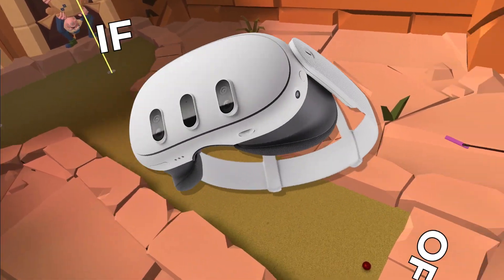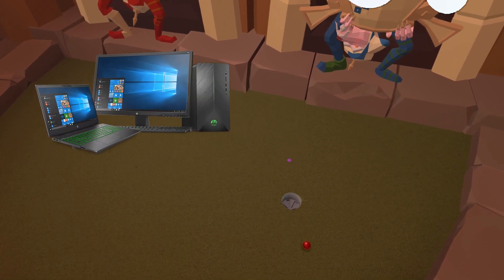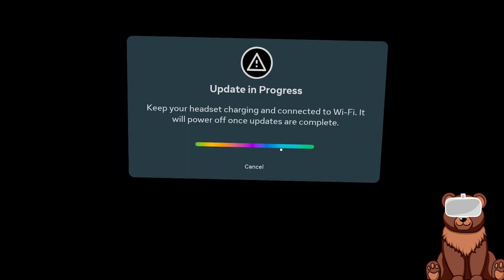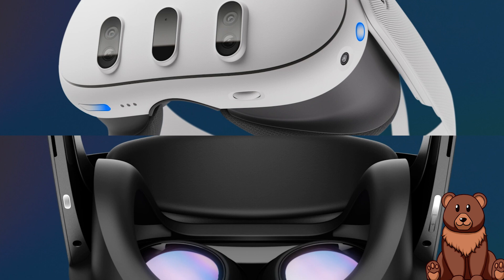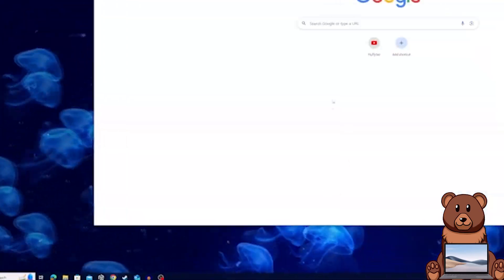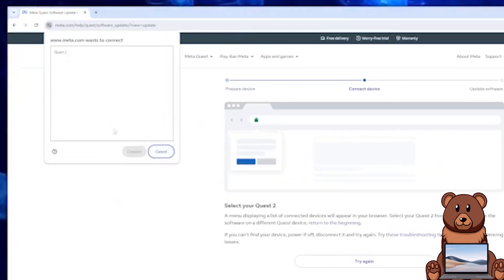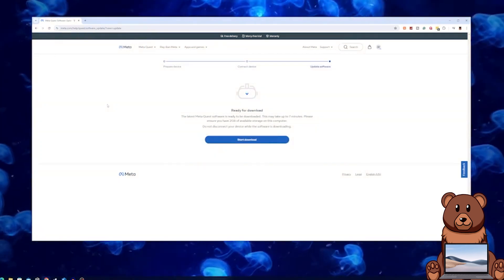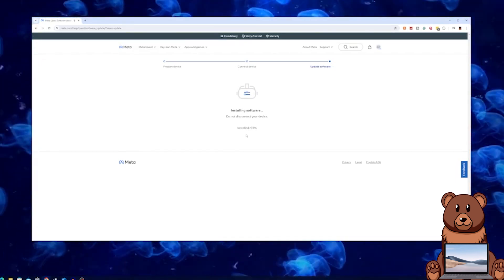How to Force Update your Meta Quest to the Latest Version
Get New Updates for your Meta Quest Tutorial

I hope you enjoyed today's video! I know this is a bit of a strange tutorial but I wanted to share this new way to update your headset bypassing Meta's slow rollout of new features.

© CREDITS ©
Clips by: Fluffy Sez
Edited by: Fluffy Sez